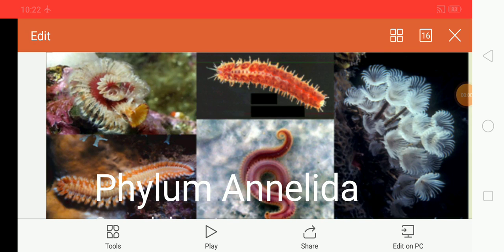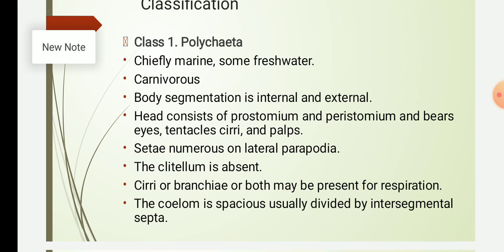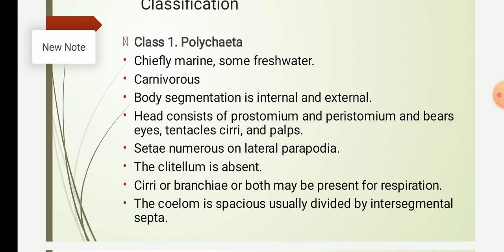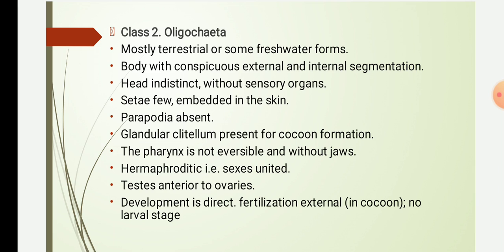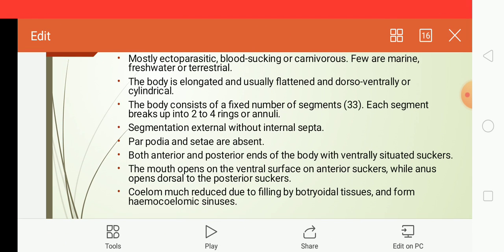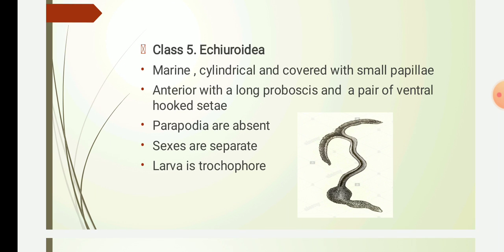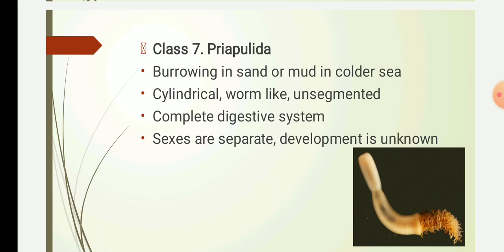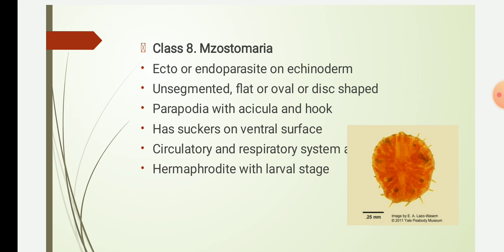Phylum Annelida Classification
Classification up to class level